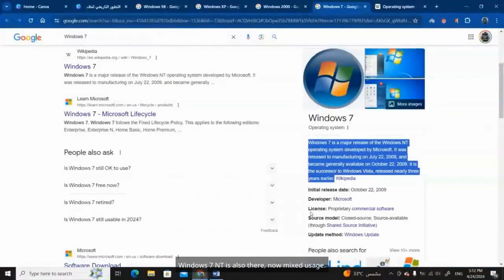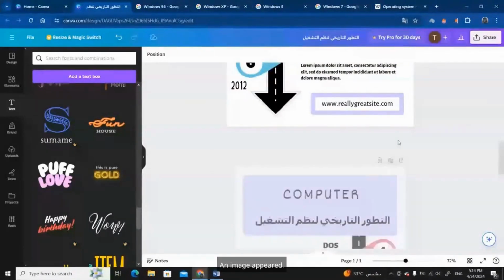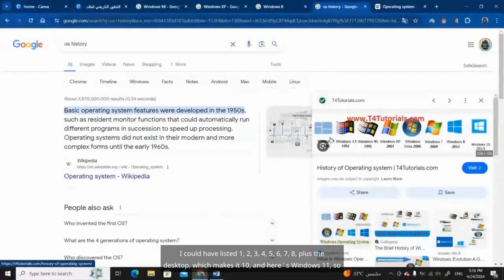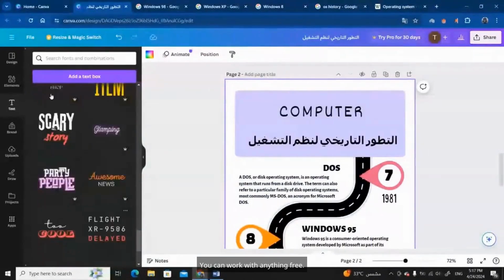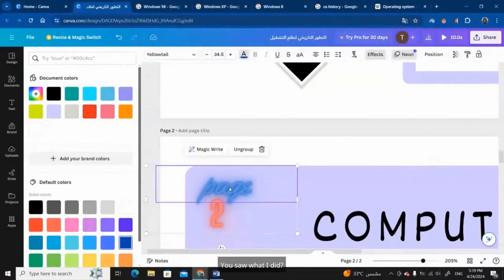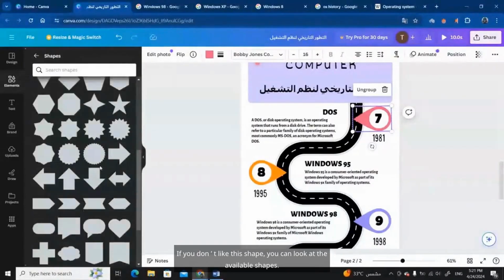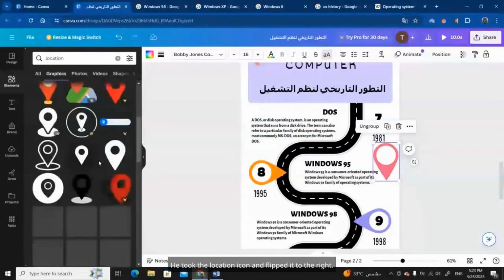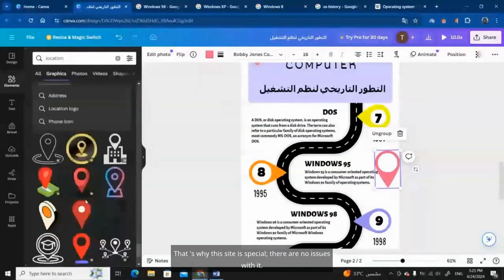7- Static and Animated Infographic Applications in eLearning